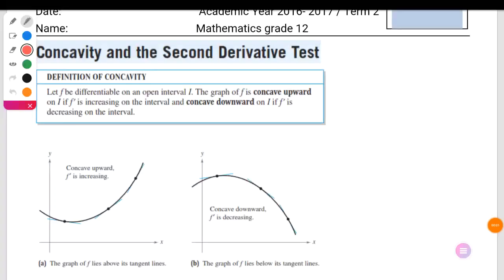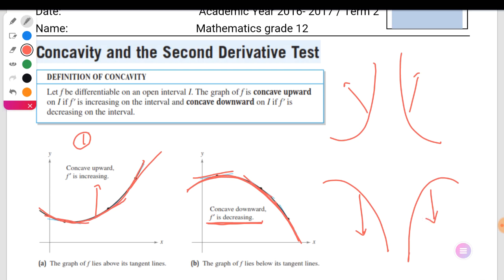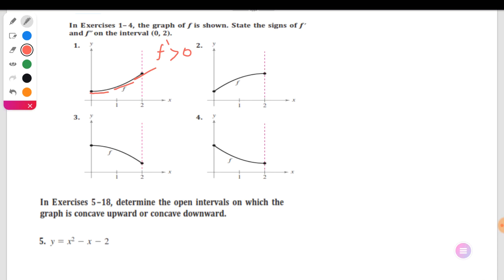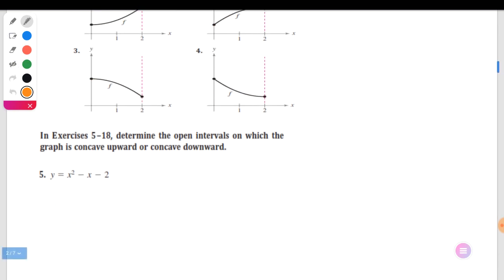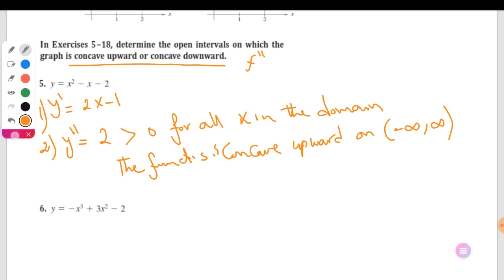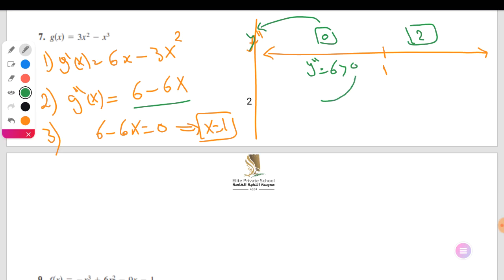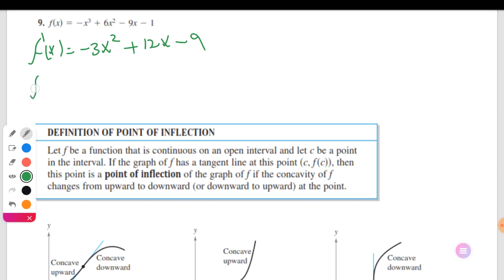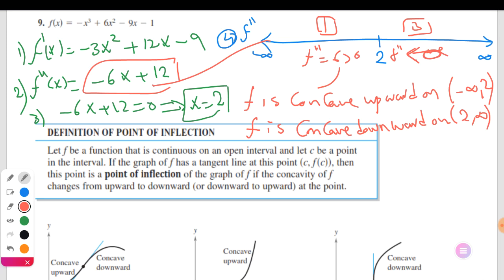concavity part 1